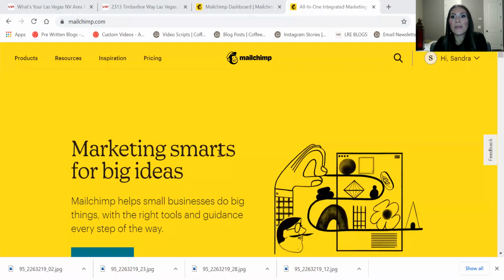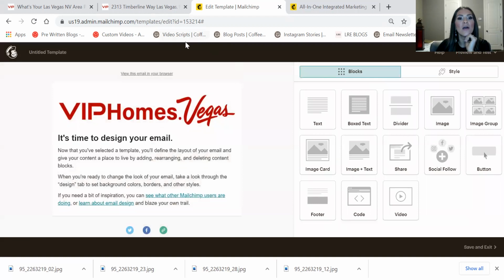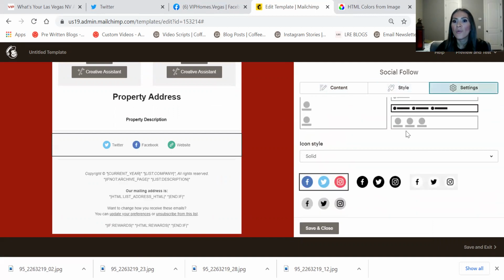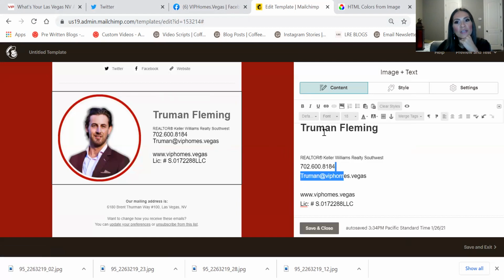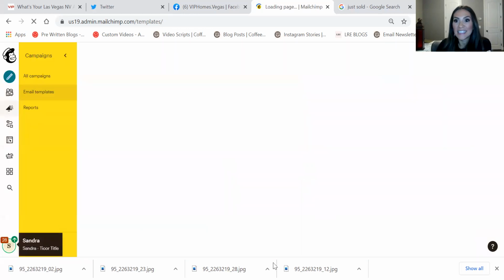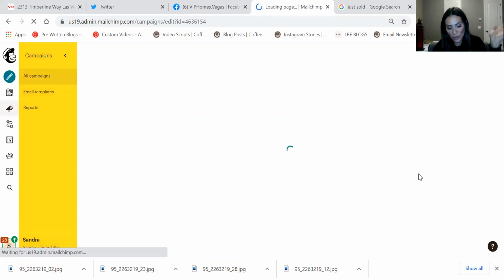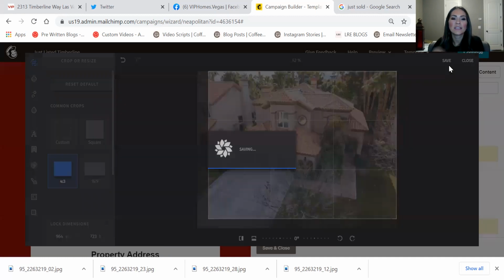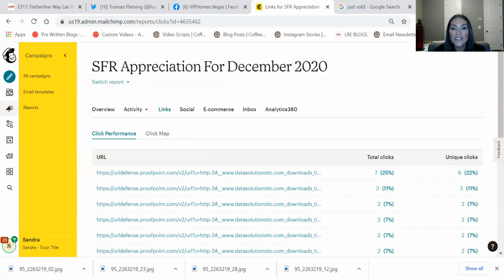MailChimp for Real Estate - How to Send FREE Digital Flyers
Hey everyone, in this tutorial I will teach you how to use MailChimp a FREE service to send out digital Just Listed Flyers, Just Sold Flyers, and Open House invitations to a community for FREE! You will learn:

1. How to create your templates
2. How to upload contacts
3. How to send a digital email campaign

You can also use it to farm and send out newsletters to your community that you farm!  It's a